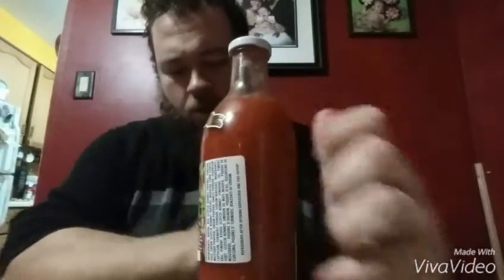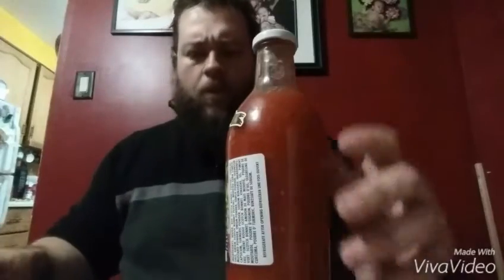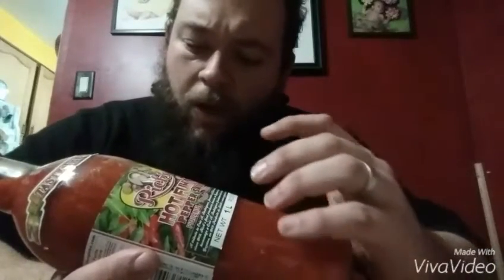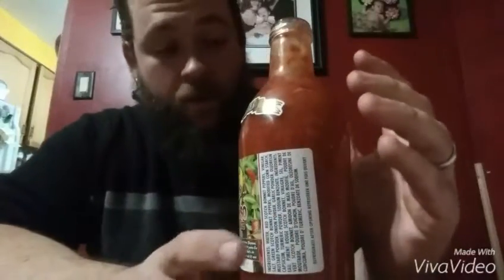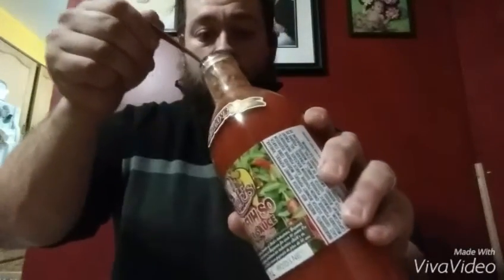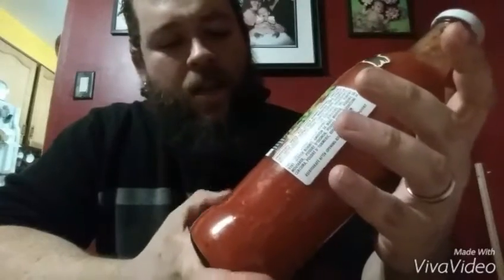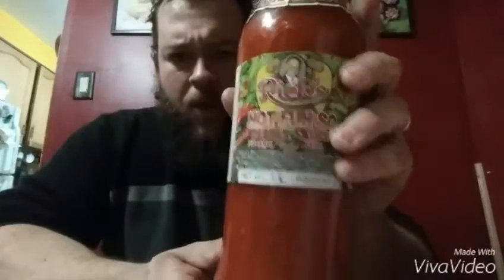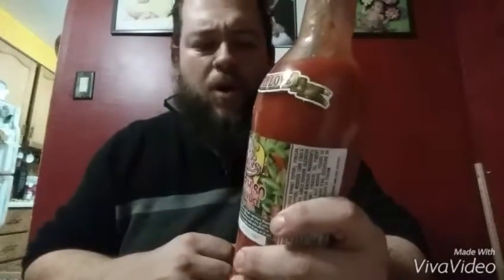Rick's Hot Fuh So (hot sauce)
This is great tasting sauce, still don't know how they can sell it so cheap, the Scotch Bonnets just pop in your mouth, great heat, great product. and make sure your sound is turned on lol. also you can't get this size bottle on there site. not sure if I should be worried lol